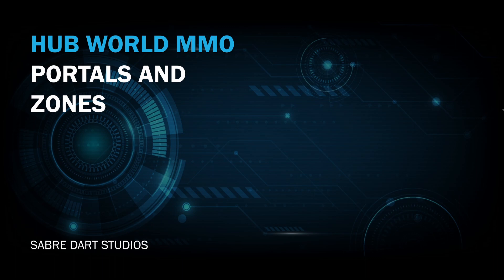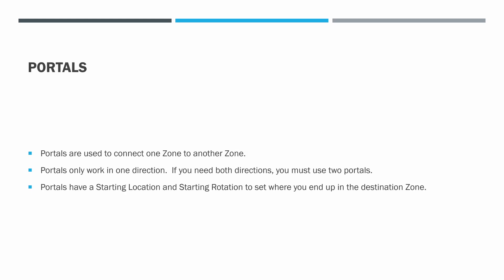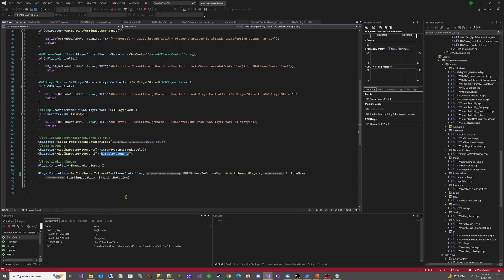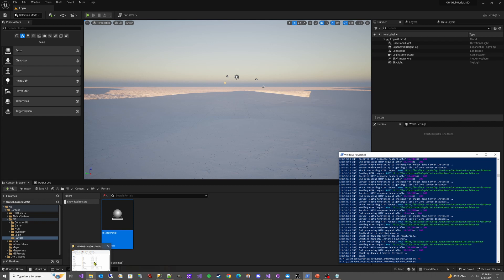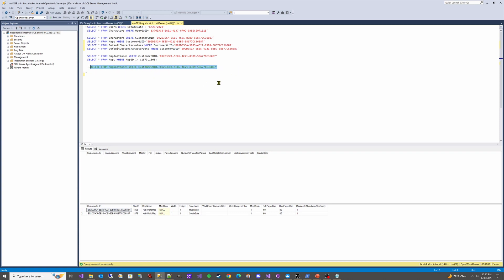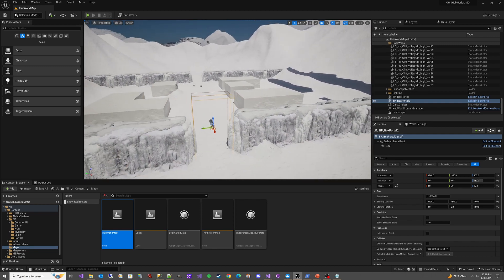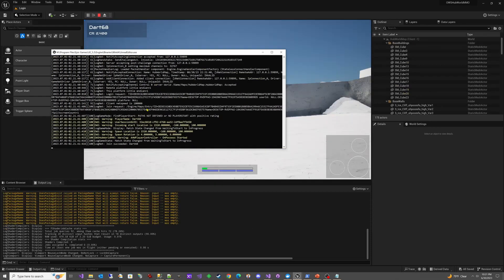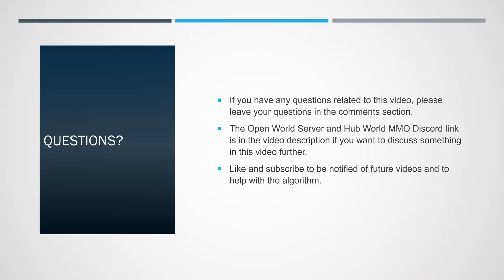UE5 Hub World MMO - Portals and Zones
In this video I talk about portals and zones and show off the new simplified portal system in the Hub World MMO example project.